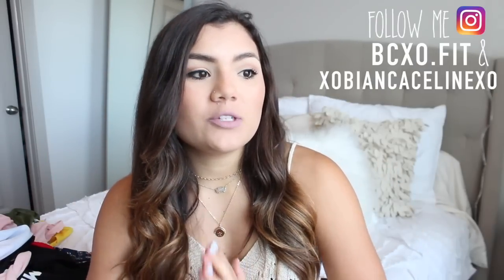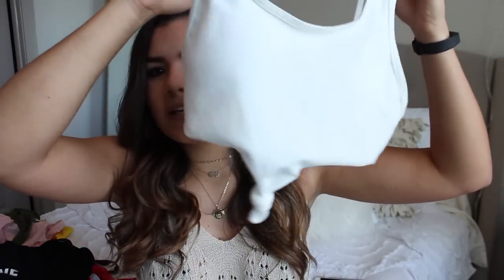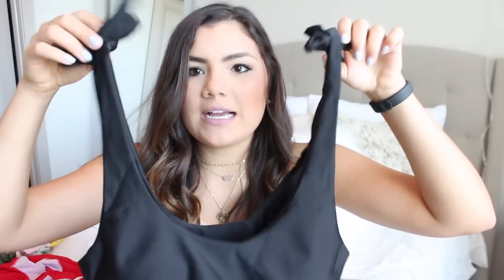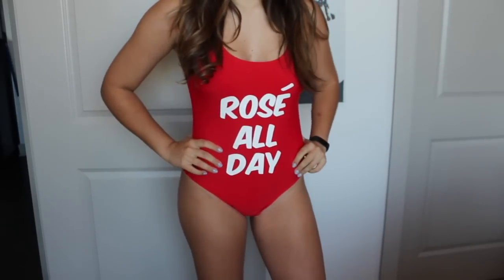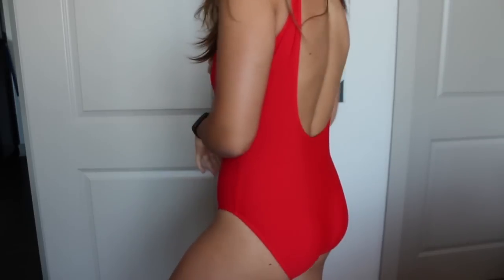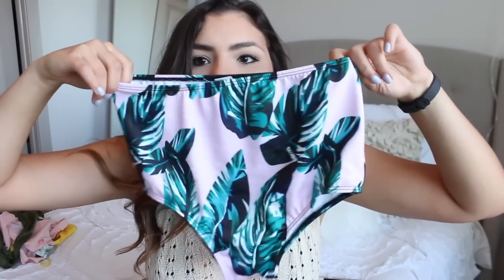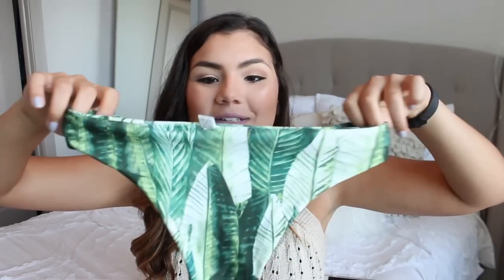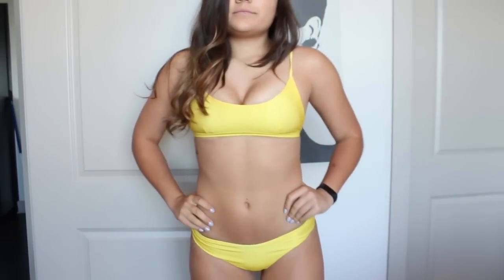AFFORDABLE SWIMSUIT TRY ON HAUL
HEY GUYS!!! I hope you enjoyed todays video!

20. My bday is on April 13th, 1997
Junior in college

How tall?
5’7

My sizes in Gymshark:
Tops: M
Bottoms: Small

Lululemon:
Tops: Size 6
Sports Bras: Size 8
Bottoms: Size 4